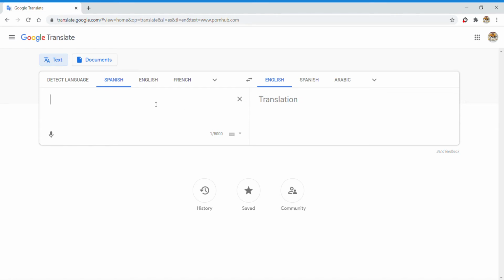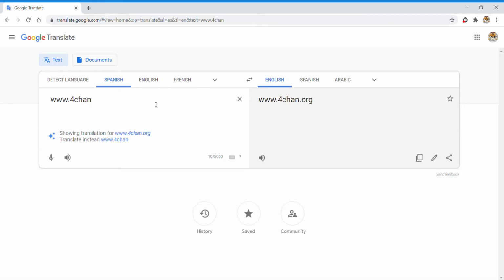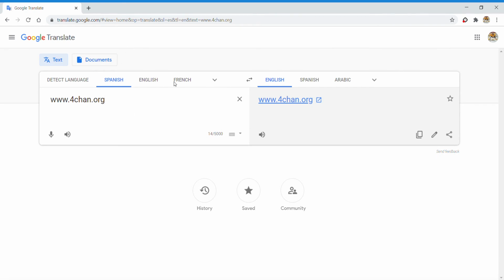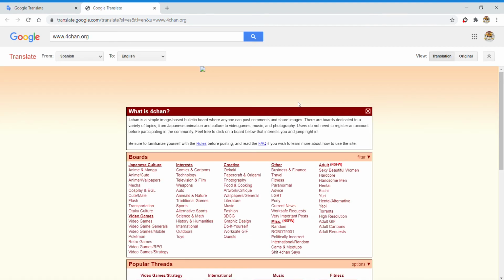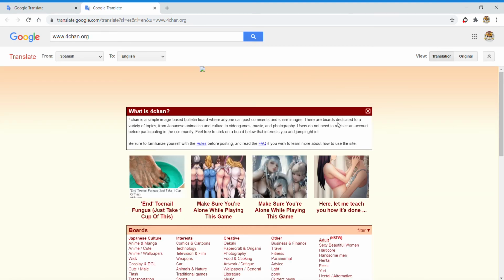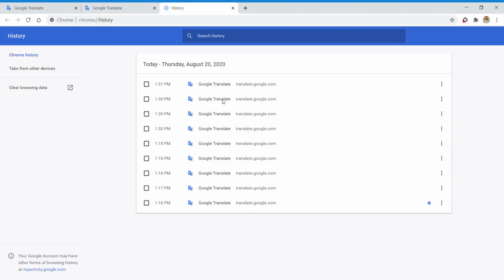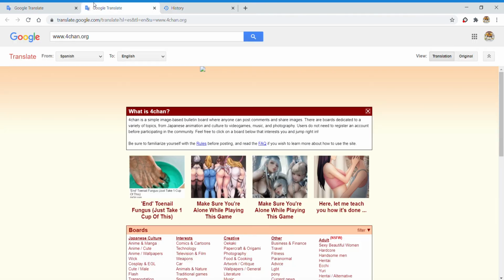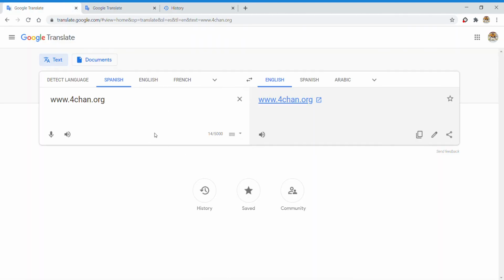How to use Google Translate as a Free VPN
Don't want your information/search history out on the web but don't want to pay a bunch of money a month? Here's a neat trick around it.